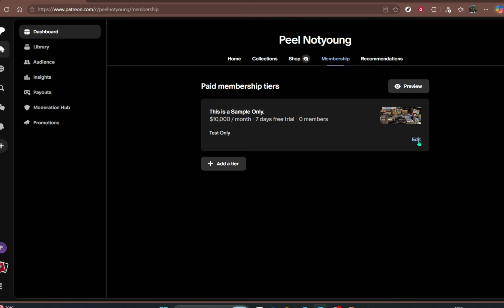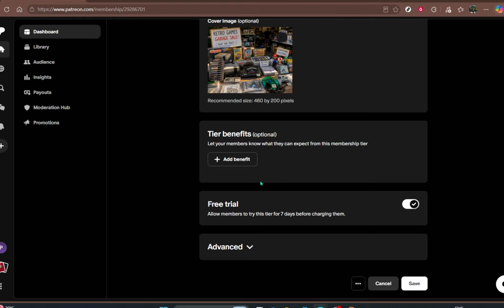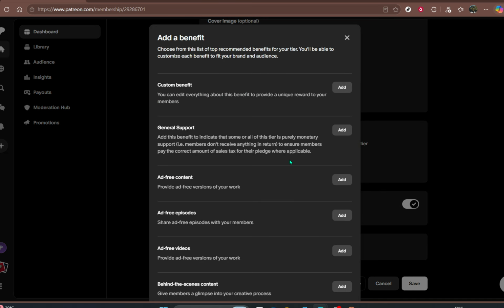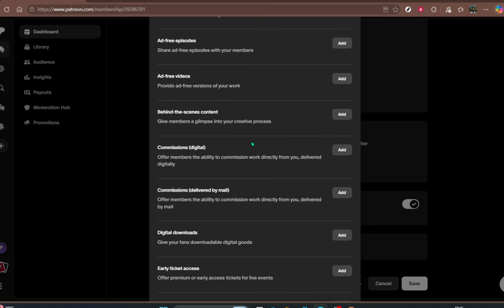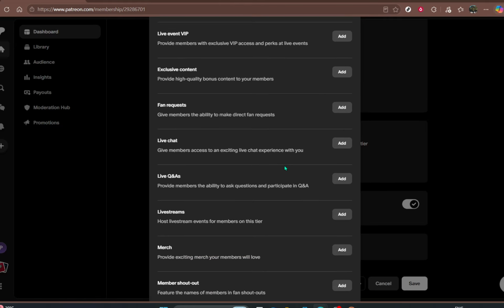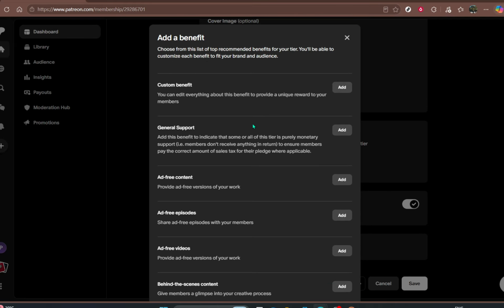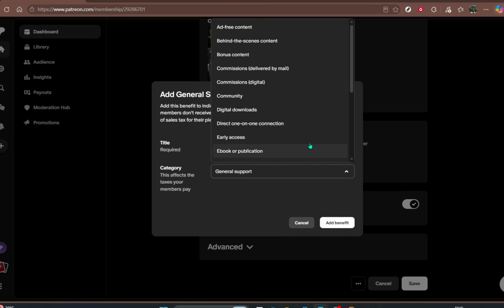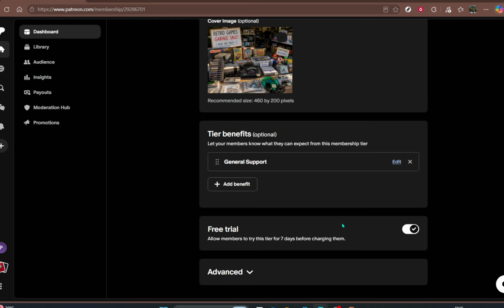How to Create Patreon Benefits [Full Guide 2026]